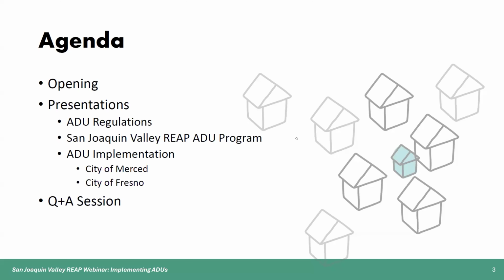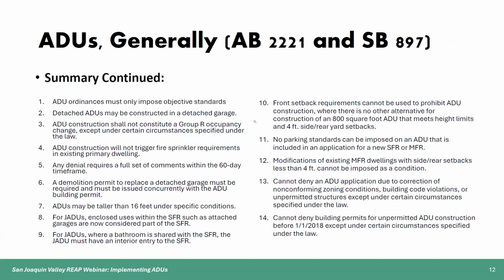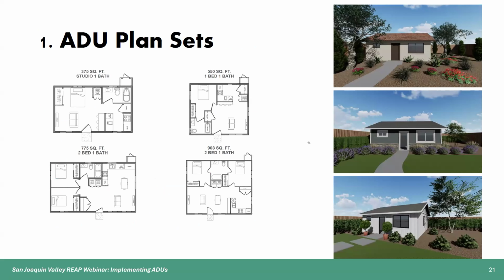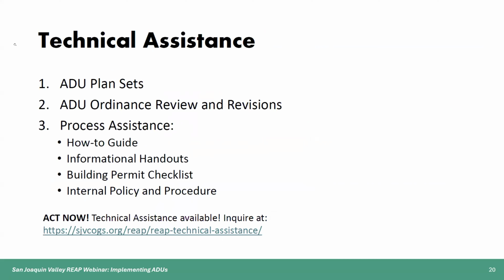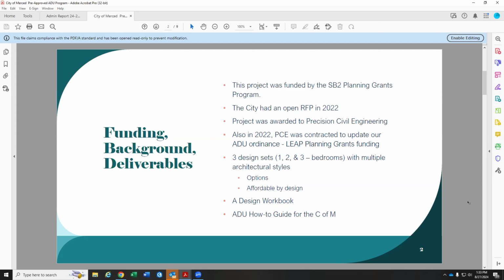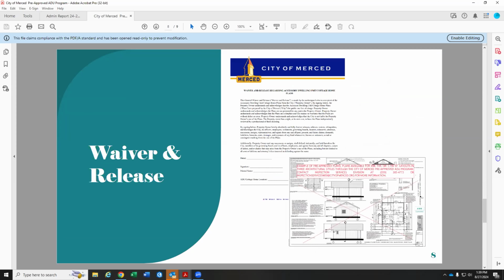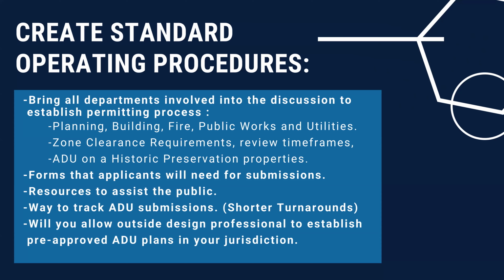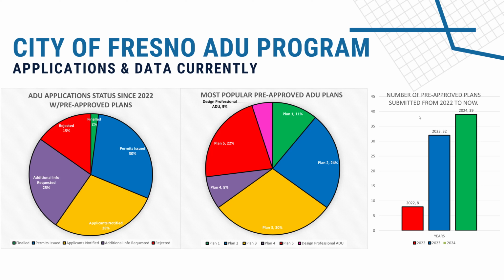Implementing ADUs SJV REAP Aug 27 2024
This webinar cover the latest ADU laws and practical tips to implementing ADUs in the San Joaquin Valley, CA. Learn about a suite of tools created specifically for Valley communities through the SJV REAP ADU Program. Hear from two cities (Merced and Fresno) who are currently implementing citywide ADU programs.